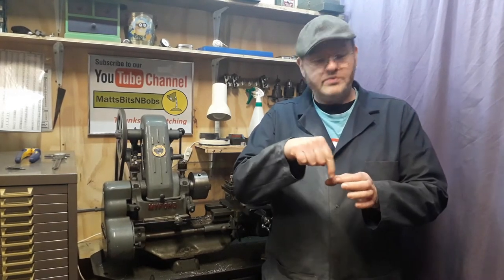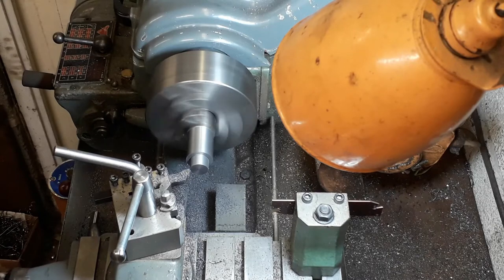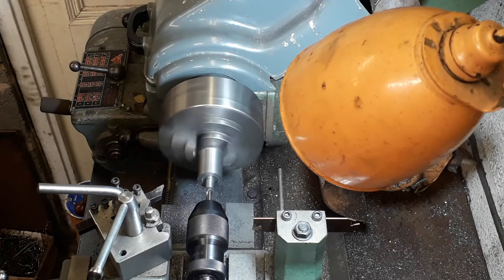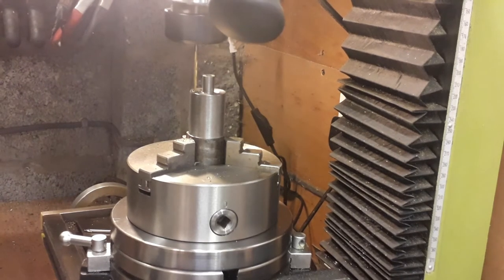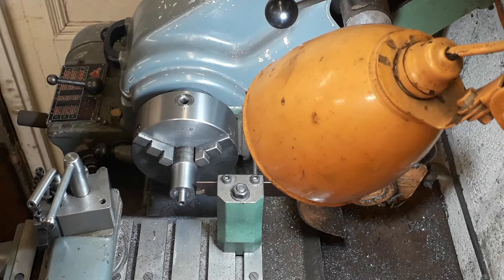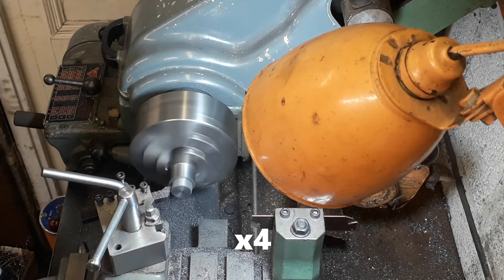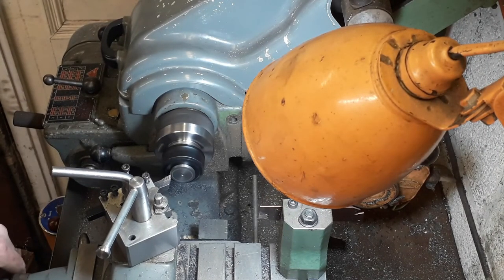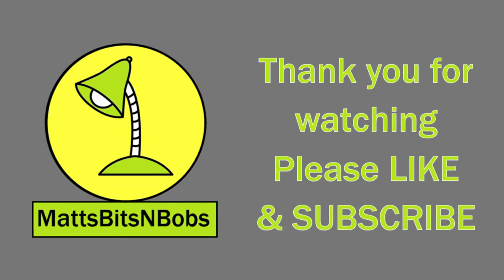Easy Stuart S50 Build Part 4, Cylinder Covers (made simple)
Drilling 12 holes in one go.
In this series I try and show you with a bit of thought ‘easy’ ways to build this little engine and as I put it ‘with what you’ve got’. Sometimes not the normal way.
This is the fourth of a series of videos showing the building of a Stuart S50 mill engine model from castings, the full size versions were widely used in the mills in the North of England. The kit was a Birthday gift from my Dad a few years ago and has been sat on a shelf since. I was looking for a chill out project, one to help me shut off for a few hours of an evening, so what better? I have not built a S50 before so if you have any tips or advice please let me know to help others not to fall into any traps. I'm hoping to build this using the parts from the kit (except the odd brass bush) not replacing everything as I go, also I'm filming this hoping that you have some basic knowledge and skill, it would make a long video to film every detail but don't worry if you don't understand anything please just ask.
The links to Tubal Caines series in Model Engineer can be found bellow and contain some useful bits.